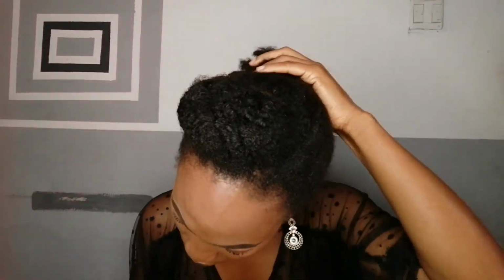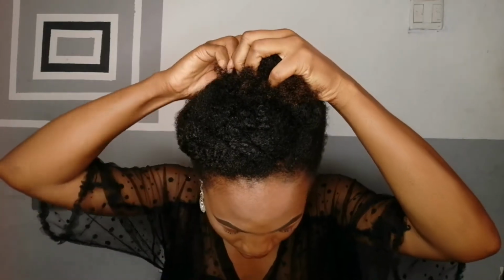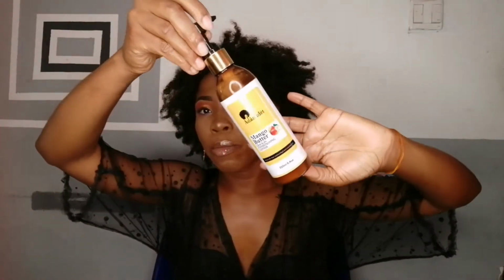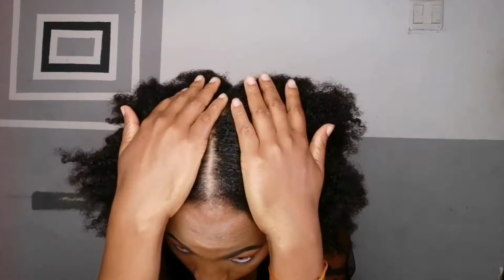HOW TO STYLE OLD TWIST OUT |4C HAIR STYLES FOR SHORT HAIR| 2020 4C HAIR STYLES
Hola, been ages yeahhh, in today's video I'll be sharing with you some of my amazing twist out styles.
Let me know which is your favorite.

GET AN INSIGHT INTO HOW I SPEND MY DAY AS A CREATIVE AND FUN THINGS I LOVE TO DO:

IF IT CONCERNS ME, I'M. GIVING A REACTION

PROMOTIONAL CONTENTS SO NOT AFFECT MY GENUINE FEEDBACK AND REVIEWS
ALL DIY AREN'T YEAH & AMEN, SEE A DOCTOR IF YOU NEED SPECIAL HELP
MY WARDROBE IS FUCTIONAL, SO I'LL WEAR WHAT APPEALS TO ME AND THE OCCASION